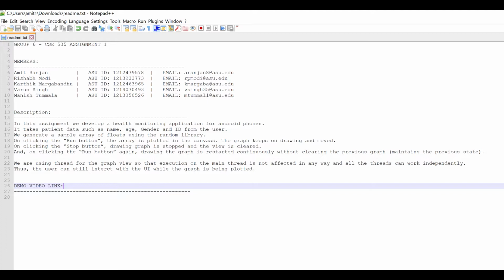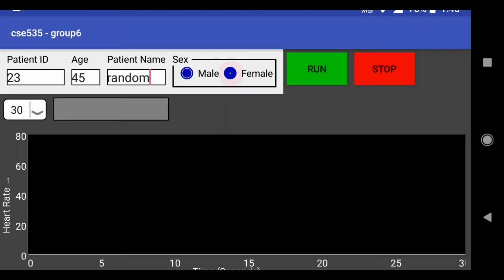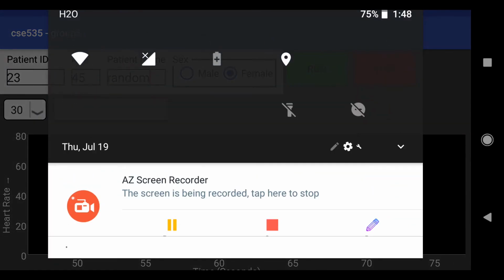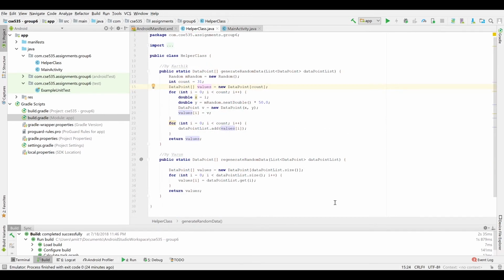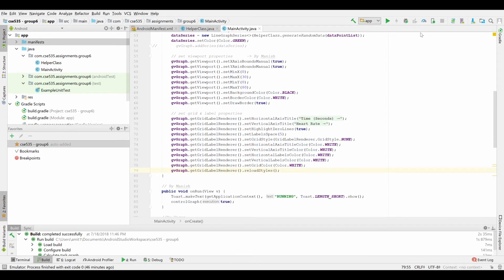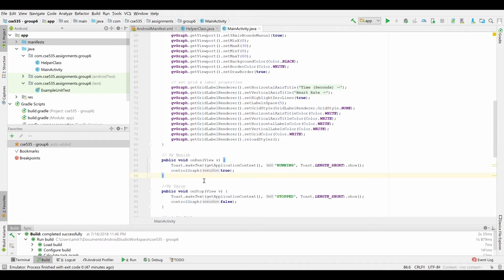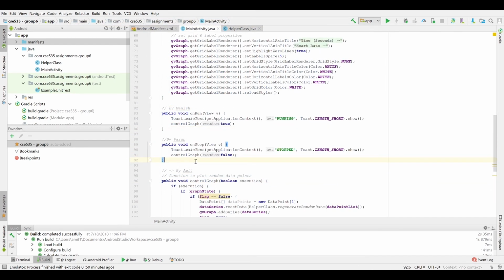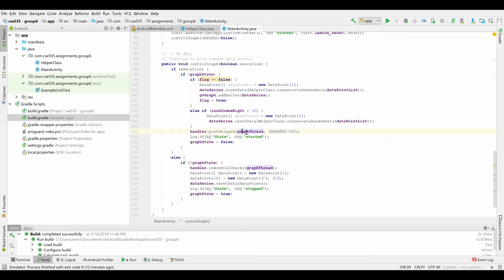CSE535 Group 6 Assignment 1